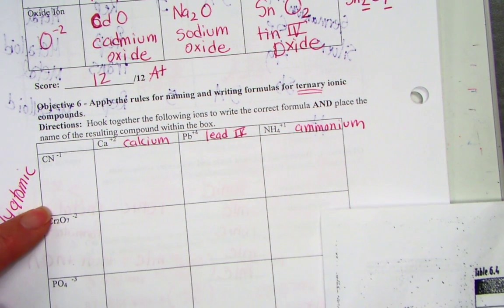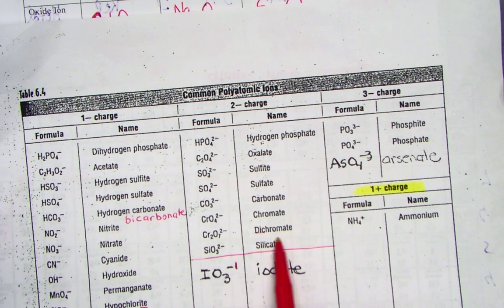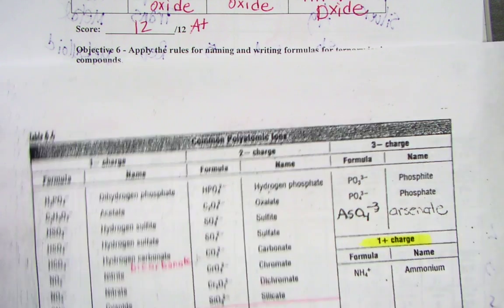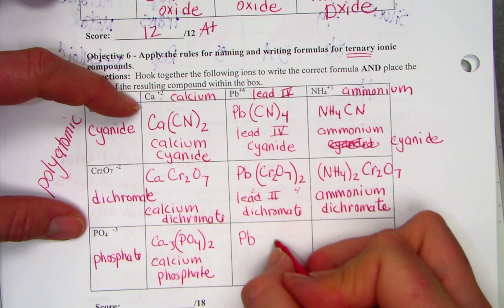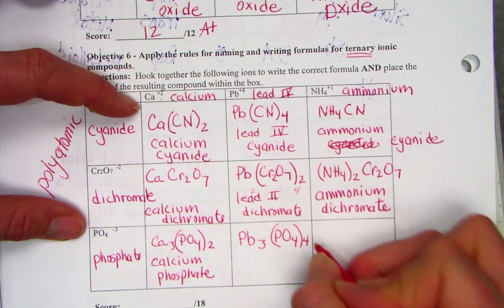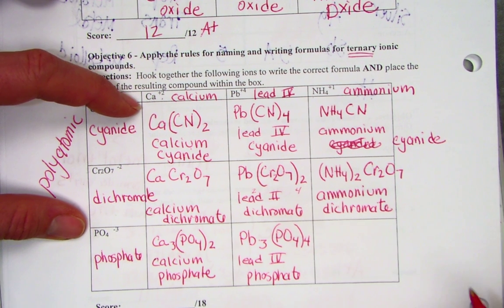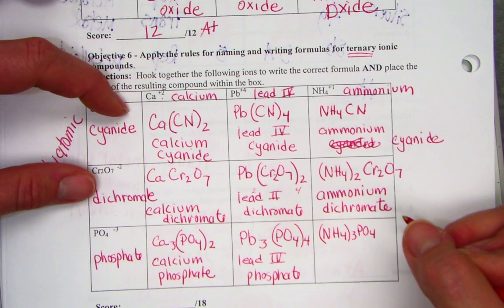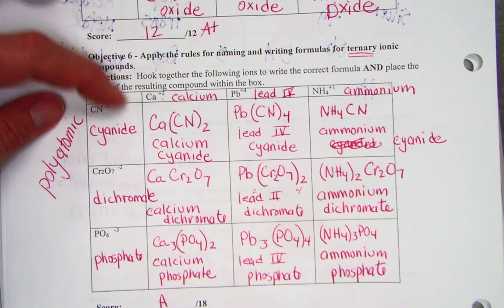Nomenclature PTB Obj 6